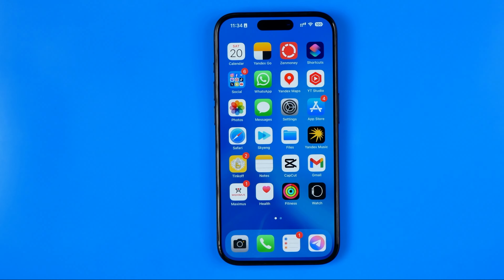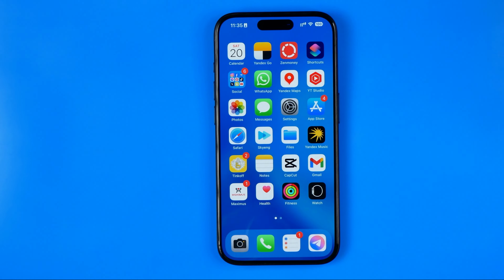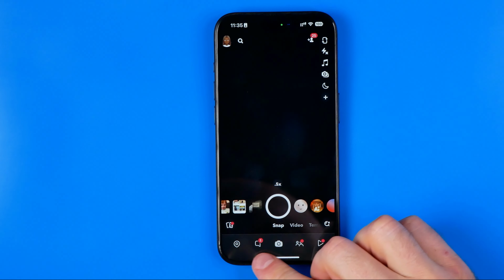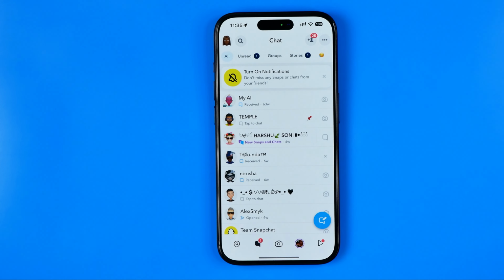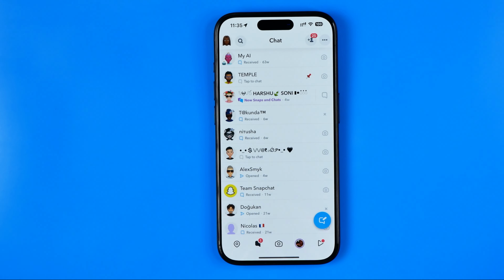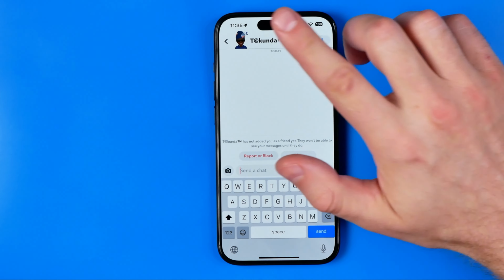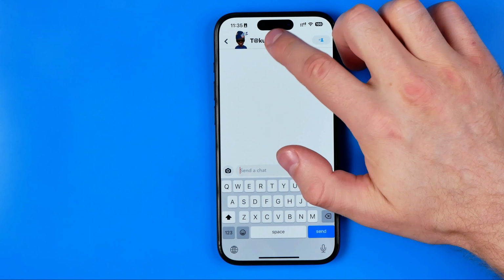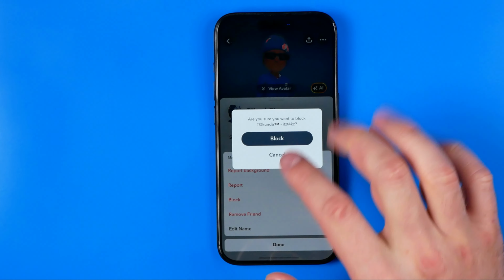How to Block Someone on Snapchat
Here's how to block someone on snapchat! In this video I will show you how to block someone on snapchat iphone. Be sure to watch the video to the very end. You will learn how to block someone on snapchat android. That's easy and simple to do!